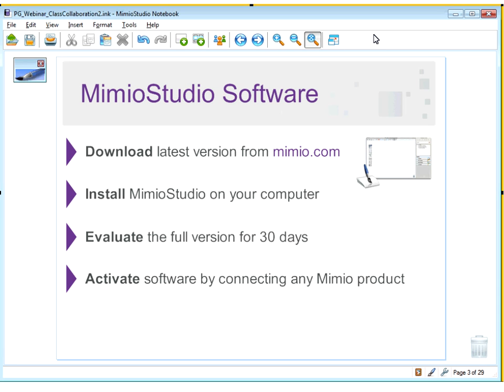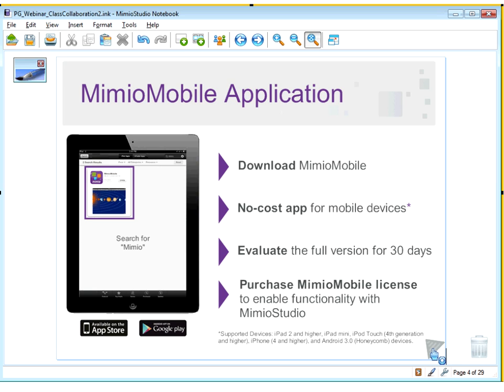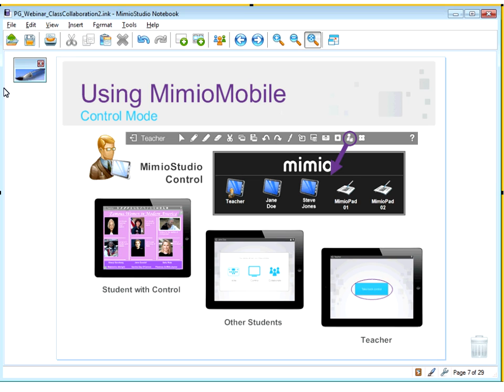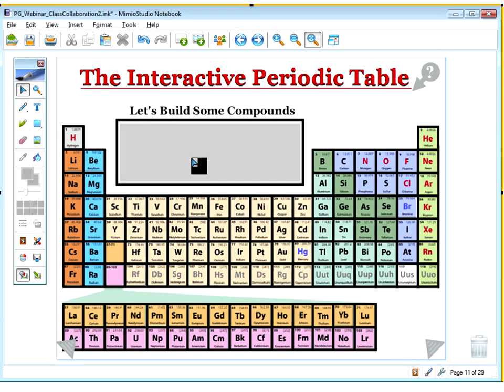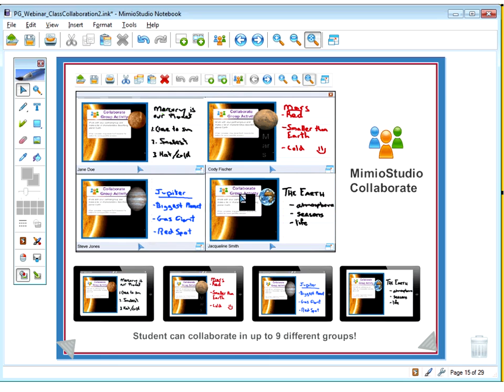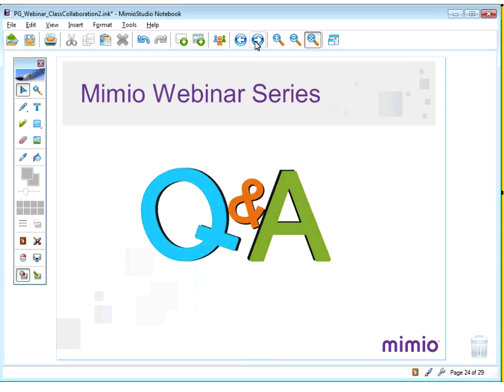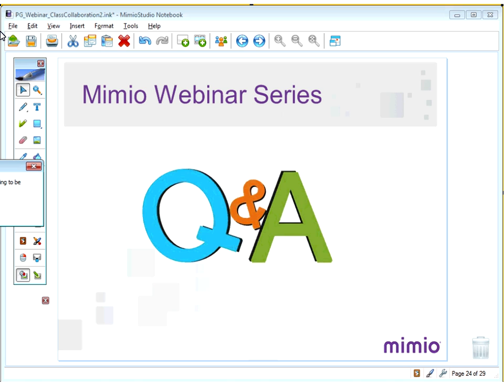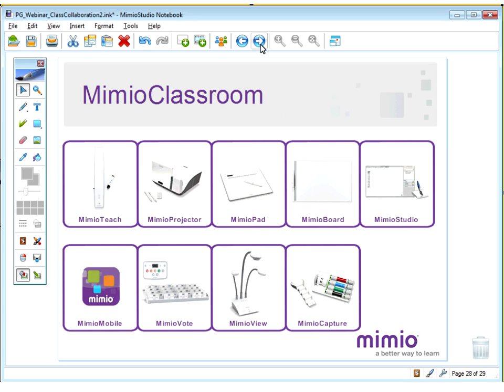Webinar Series: Classroom Collaboration with Mimio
Students must learn collaboration skills to be successful in school and in their lives. With MimioStudio™ software and the MimioMobile™ app for Apple and Android mobile devices, educators now have fabulous new tools to help students learn how to work together. This is part of the Mimio Webinar series.